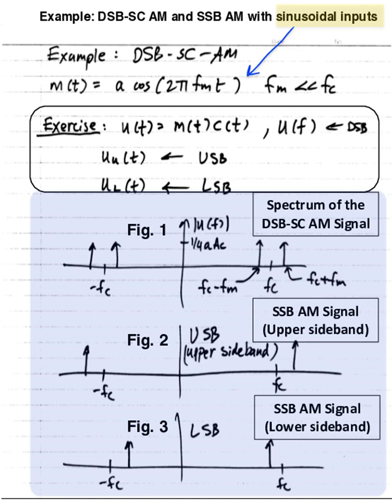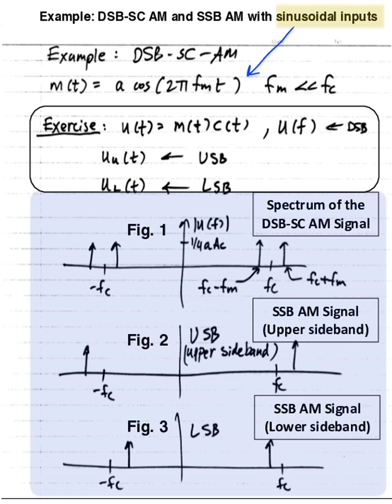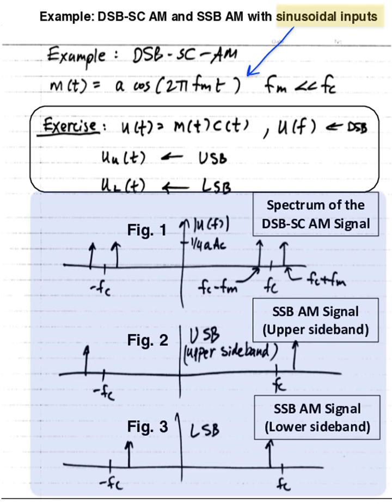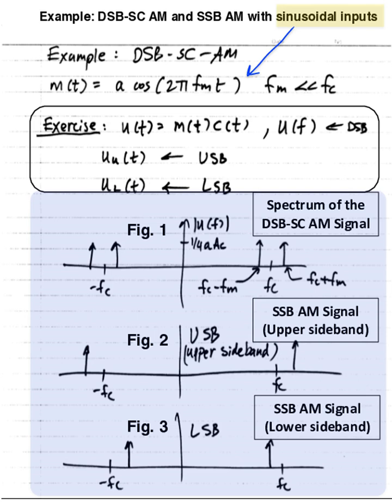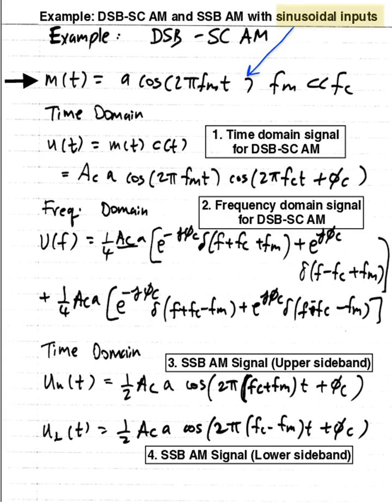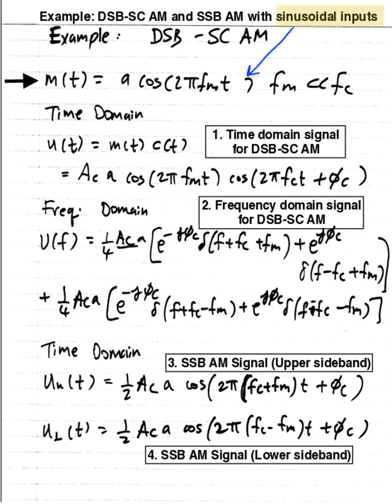BSV03 DSB SSB Example